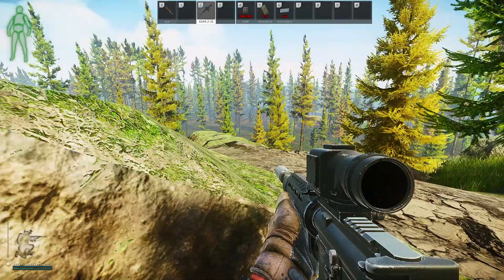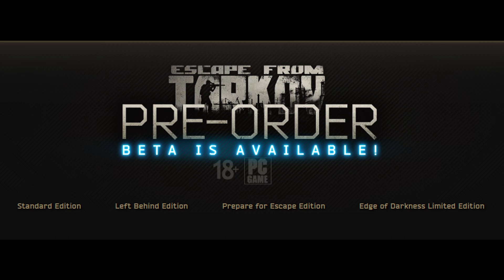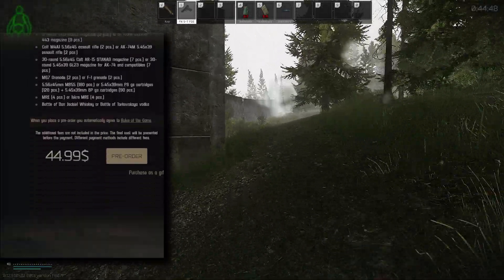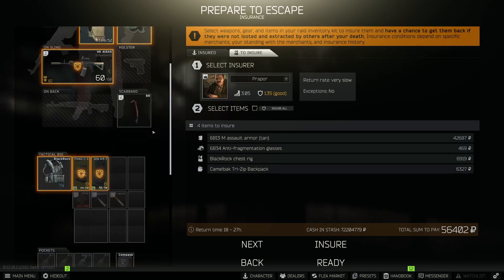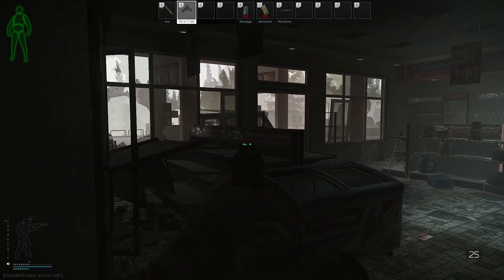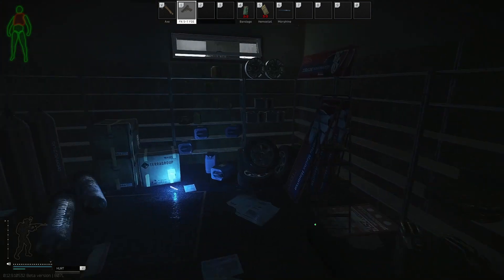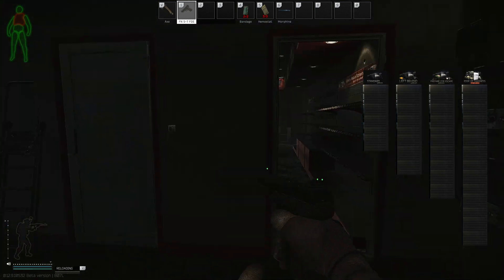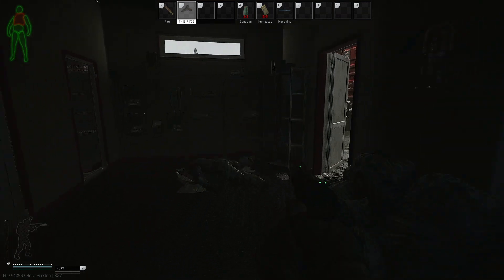Buying the game, choose your version - Escape From Tarkov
Hi, I'm Spoon and this is my first video, we look into buying EFT (Escape from Tarkov) and what version should you get and why.